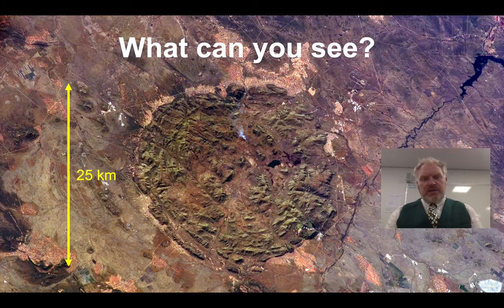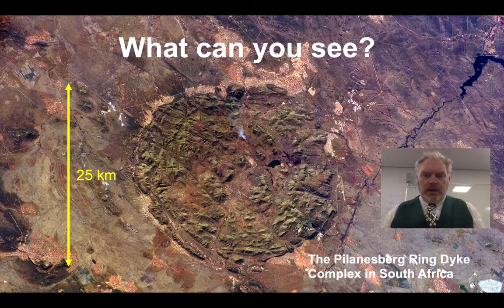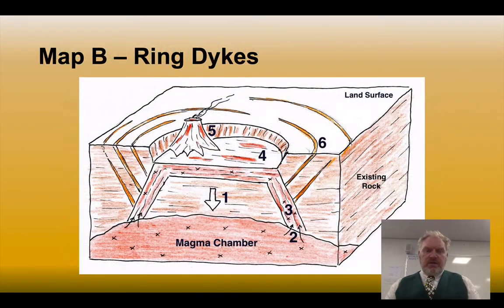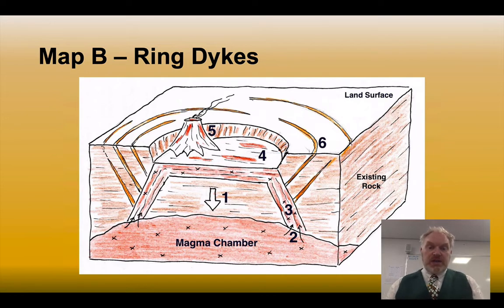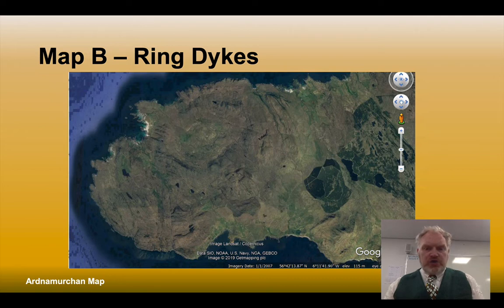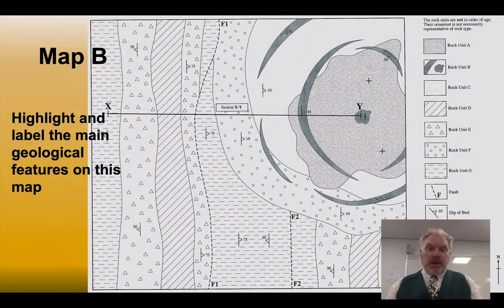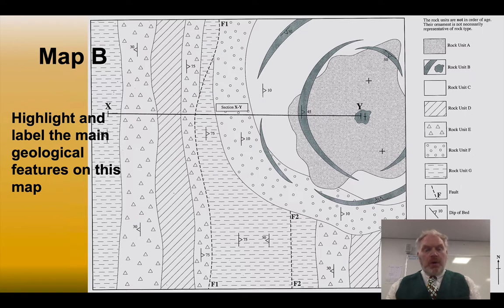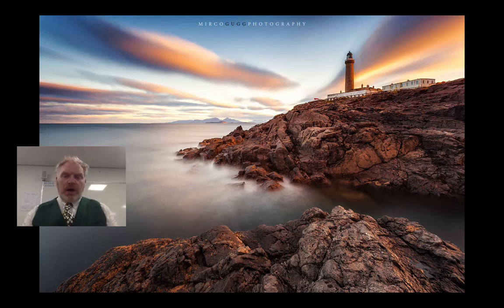Mapwork Practice Map B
The background to a new geological feature - ring dykes - that can be set on A Level geology maps.